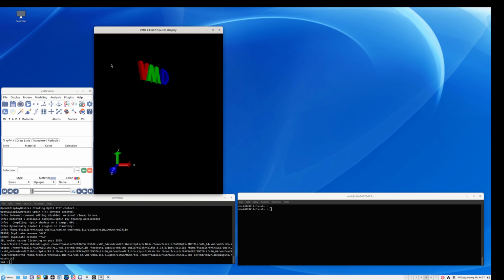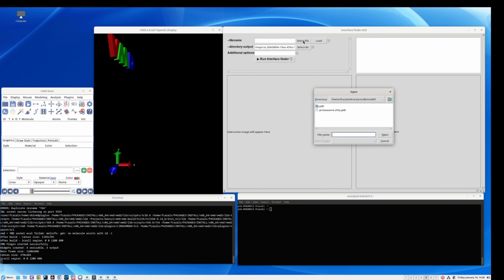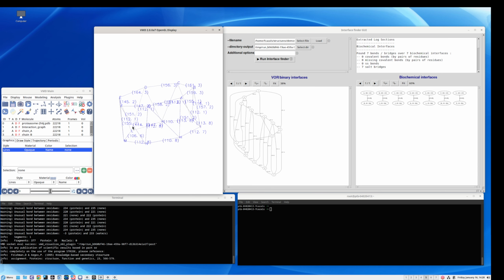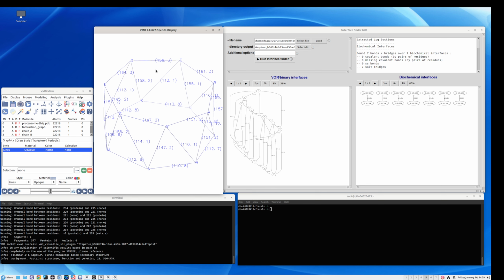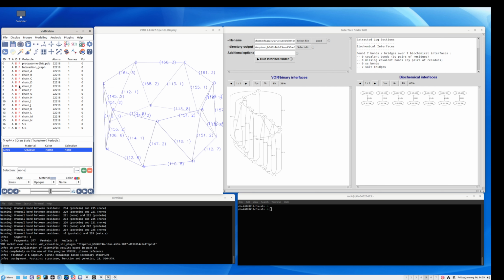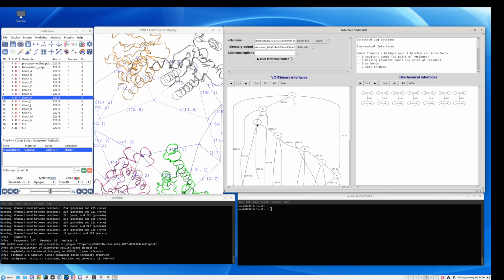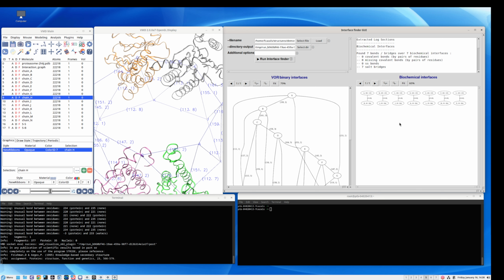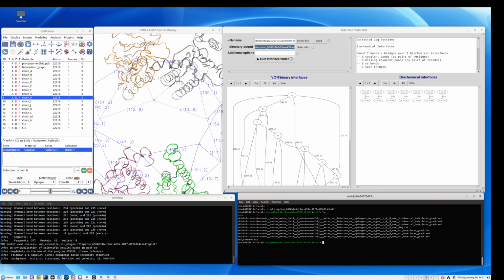Binary Interface Finder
This video shows how to quickly identify binary interfaces between  subunits in a large macro-molecular assembly, using the program sbl-bif-chainsW-atomic.exe from the Structural Bioinformatics Library. Each interface is qualified by its number of atoms and the number of patches these define.

References

Loriot, S., & Cazals, F. (2010). Modeling macro–molecular interfaces with intervor. Bioinformatics, 26(7), 964-965.

Cazals, F., & Dreyfus, T. (2017). The Structural Bioinformatics Library: modeling in biomolecular science and beyond. Bioinformatics, 33(7), 997-1004.